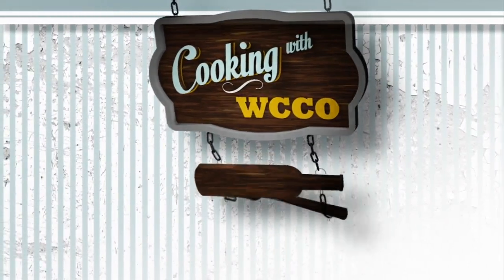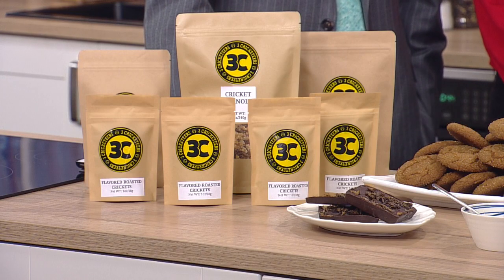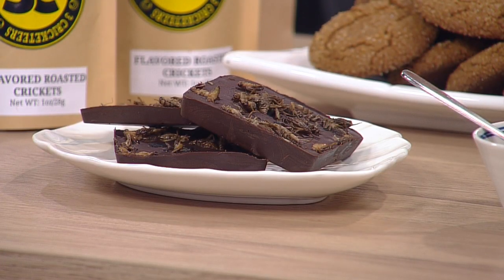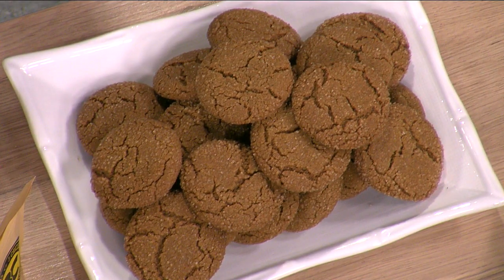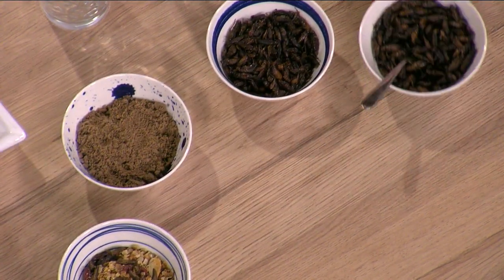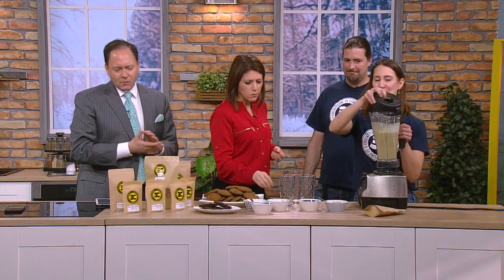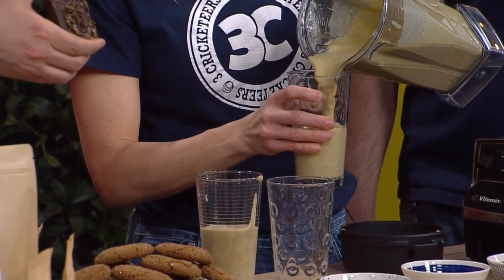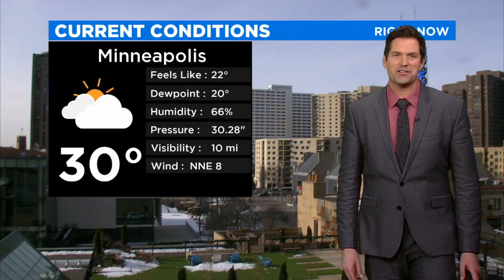Tasty Recipes From 3 Cricketeers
3 Cricketeers Founders, Claire and Chad Simons, stopped by WCCO Tuesday morning to share some recipes with an unusual ingredient (3:17).
WCCO 4 News Mid-Morning – Feb. 25, 2020